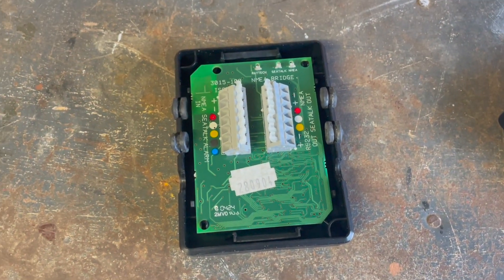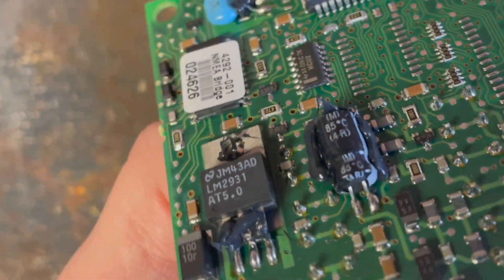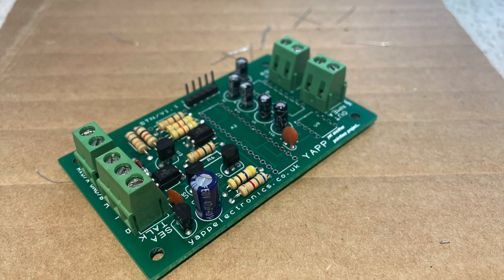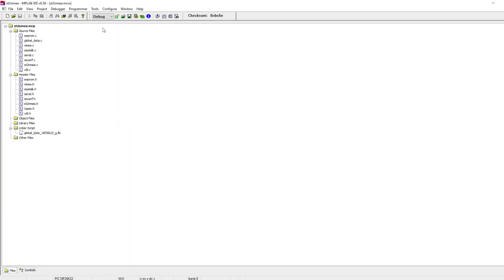Seatalk 1 to NMEA - Raymarine E85001 (replacement) Vs DIY - Boat Projects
In this video we take a look at why our Raymarine VHF has suddenly lost its GPS information, find a Raymarine E85001 lurking behind the electrical panel, try to fix it before starting work on a plan B.

I just want to add that, I've followed guides and plans to build this, it isn't my own work and credit needs to go to the people mentioned within this video.

Credit to AngusMcDoon on YBW forums for this work on this YAPP Kit.